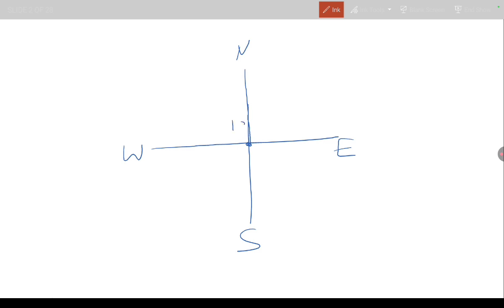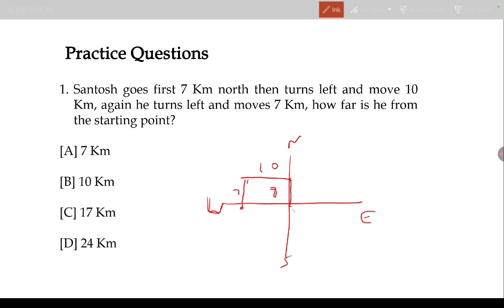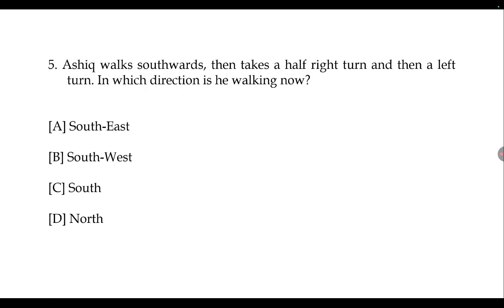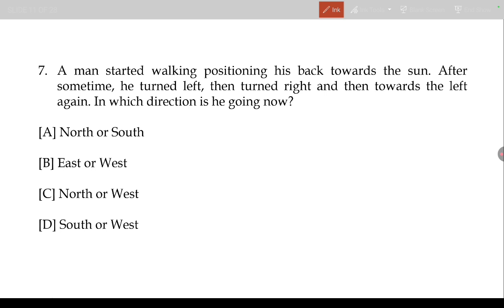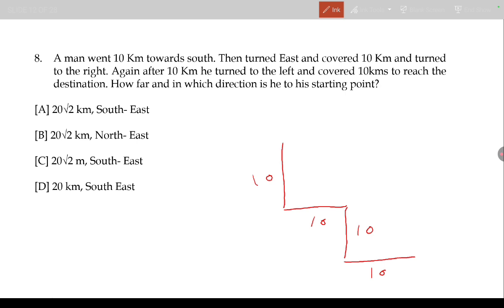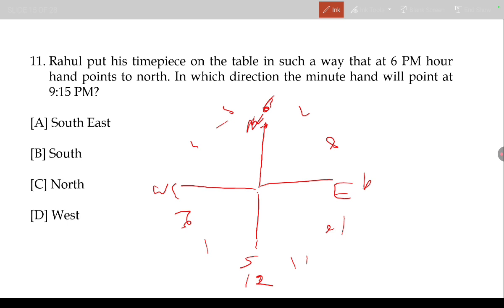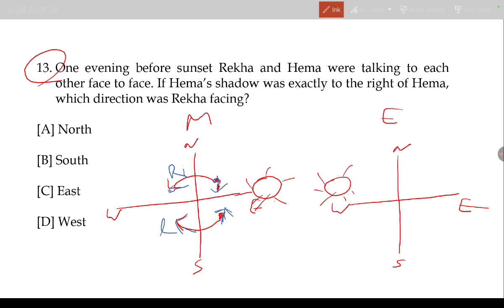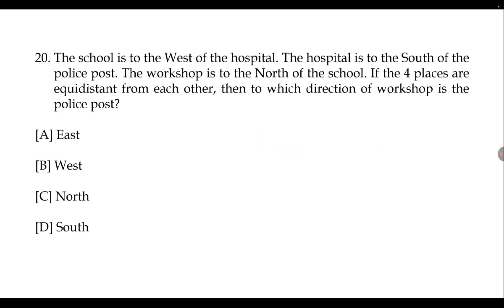Master Direction Sense in just 20 Minutes 🚀 | Placement & Competitive Exams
Boost your reasoning skills with this complete video on Direction Sense Test! 🧭
In this session, you’ll learn easy tricks, shortcut methods, and solve important questions that are frequently asked in placement exams and competitive exams.

📌 What you’ll learn:

Basic concepts of direction sense
Shortcut tricks to solve quickly
Previous year type questions
Step-by-step explanation

🎯 This video is perfect for exams like:

Campus Placements
SSC, Banking, Railways

💡 Practice regularly to improve your speed and accuracy in reasoning section.